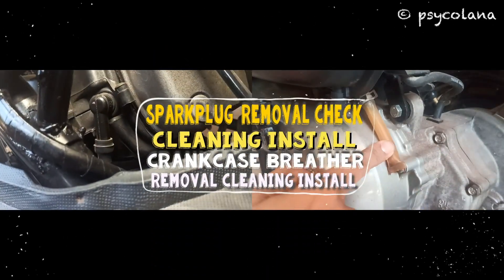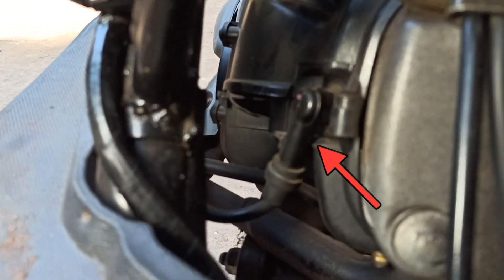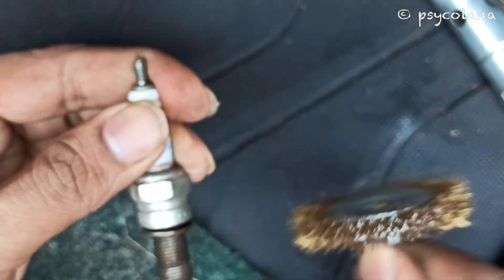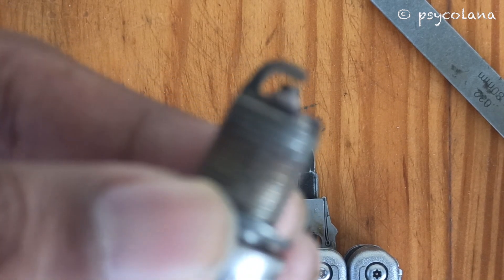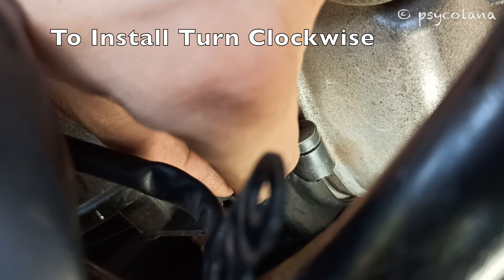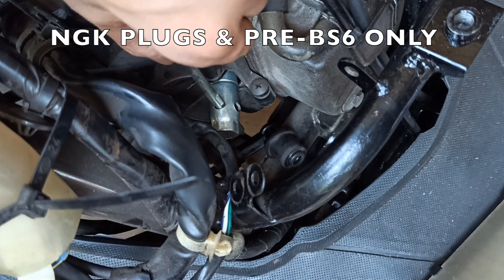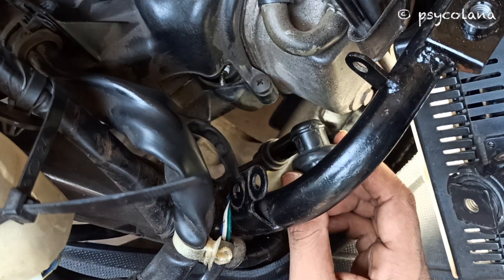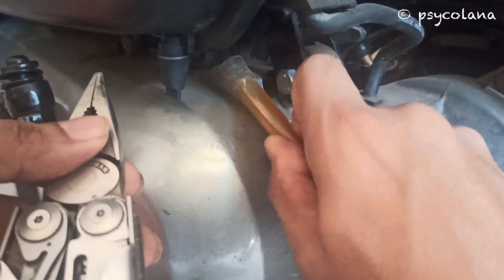Honda Scooter BS6 SPARK PLUG & Crankcase Breather Opening, Cleaning, Install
Explanation in detail how to open, clean, inspect and install spark plug(bellow is a list of park-plugs used in various Honda scooters) & open clean and install the CrankCase Breather in most of your Honda Scooters.
⚠️THE REMOVAL & INSTALLATION OF THE SPARK PLUG IS A BIT TROUBLESOME DUE TO SPACE RESTRAIN

Tools Required:
17mm box spanner.
Screwdriver.
Plier.
Thickness gauge.
Sandpaper/wire brush.
rag cloth.

Activa:
2010 SCV110B CPR7EA-9 NGK
2012 SCV110D MR7C-9N NGK
2013 SCV110E MR7C-9N NGK
2014(3G) SCV110F MR7C-9N NGK
2015(3G) SCV110G MR7C-9N NGK

2016(4G) SCV110H MR7C-9N NGK

2017(5G) SCV110J MR7C-9N NGK/UR6DE0 BOSCH
2019(5G) SCV110L MR7C-9N NGK/UR6DE0 BOSCH
2020(6G) SCV110LI MR8E-9 NGK/UR5DE0 BOSCH
ACTIVA125:

2013 SCV125E MR7C-9N NGK
2015 SCV125G MR7C-9N NGK
2017 SCV125H MR7C-9N NGK

2018 SCV125K MR7C-9N NGK

2019 (BS6) SCV125L MR8E-9 NGK
DIO :
2009 SCV110FC CPR7EA-9 NGK
2011 SCV110FBC CPR7EA-9 NGK
2012 SCV110FD MR7C-9N NGK
2014 SCV110FF MR7C-9N NGK
2016 SCV110FH MR7C-9N NGK

2016 SCV110BH MR7C-9N NGK

2018 SCV110FK MR7C-9N NGK/UR6DE0 BOSCH

2018 SCV110BK MR7C-9N NGK/UR6DE0 BOSCH
2020(BS6) SCV110FL MR8E-9 NGK/UR5DE0 BOSCH

2020(BS6) SCV110BL MR8E-9 NGK/UR5DE0 BOSCH
NAVI

2016 NVA110G MR7C-9N NGK
2017 NVA110H MR7C-9N NGK
2018 NVA110K MR7C-9N NGK/UR6DE0 BOSCH
2019 NVA110BK MR7C-9N NGK/UR6DE0 BOSCH
AVIATOR
2011 SCV110GC CPR7EA-9 NGK

2012 SCV110GD MR7C-9N NGK
2012 SCV110GFD MR7C-9N NGK

2015 SCV110GF MR7C-9N NGK
2015 SCV110GFF MR7C-9N NGK

2016 SCV110GH MR7C-9N NGK
2016 SCV110GFH MR7C-9N NGK
2017 SCV110GK MR7C-9N NGK/UR6DE0 BOSCH

2017 SCV110GFK MR7C-9N NGK/UR6DE0 BOSCH
ACTIVAi :

2013 SCV110HE MR7C-9N NGK
2015 SCV110HF MR7C-9N NGK

2016 SCV110HH MR7C-9N NGK

2018 SCV110HK MR7C-9N NGK/UR6DE0 BOSCH

GRAZIA :
2017 SCV125SJ MR7C-9N NGK
2018 SCV125SK MR7C-9N NGK